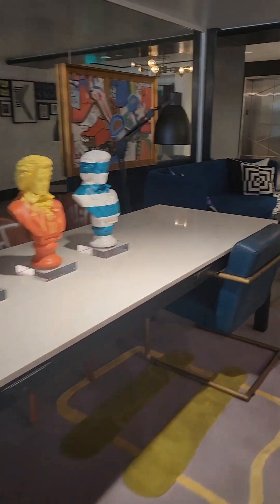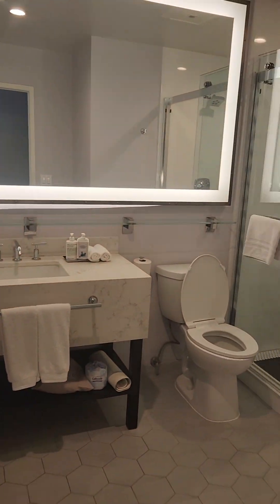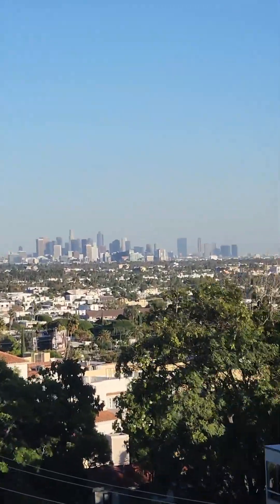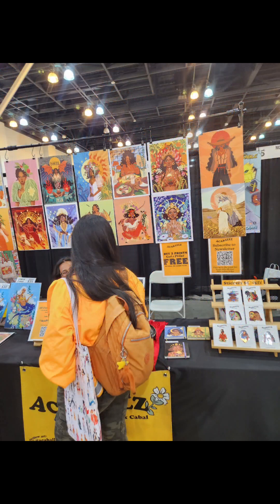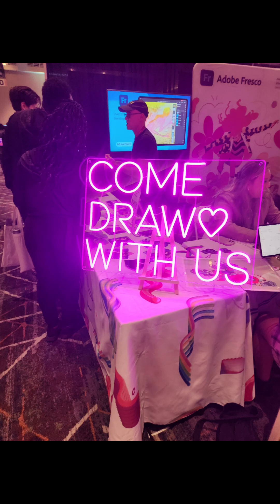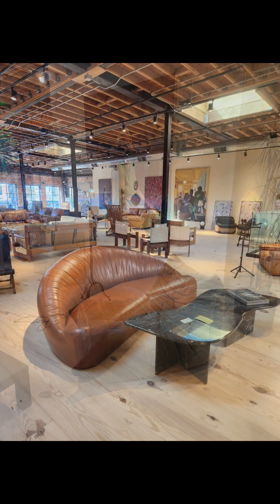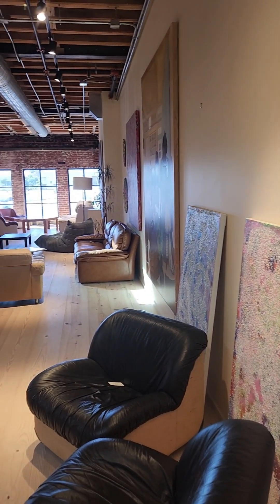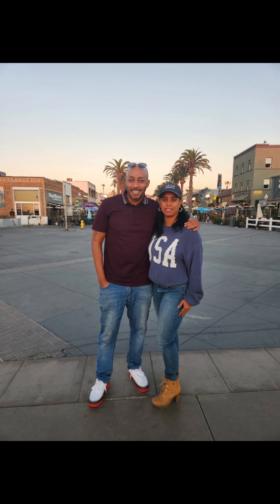Los Angelo's Art tour with WheresWhitaker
WheresWhitaker Los Angelos Art trip to the Lightbox Illustration Expo & Unrep'd Gallery showroom.